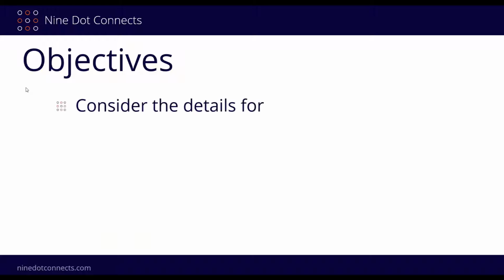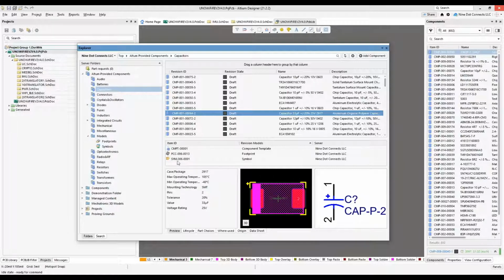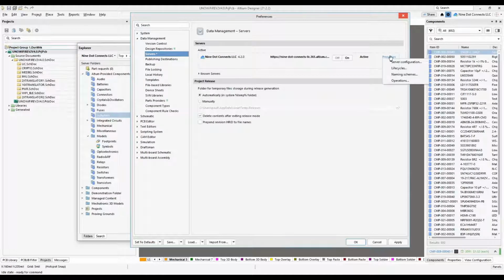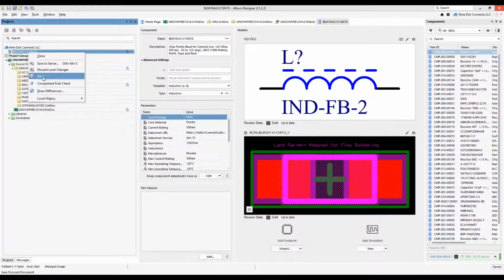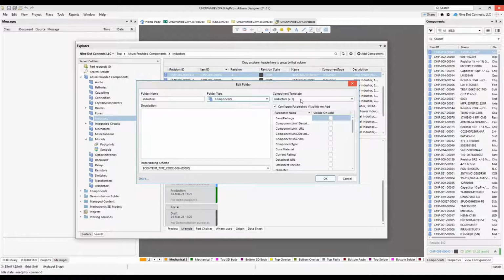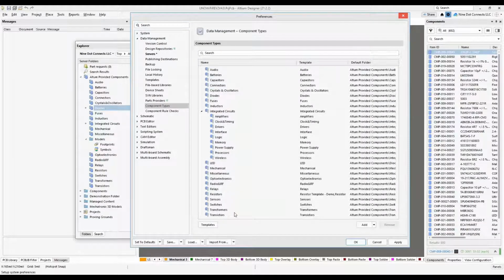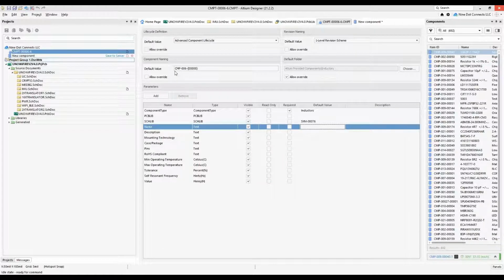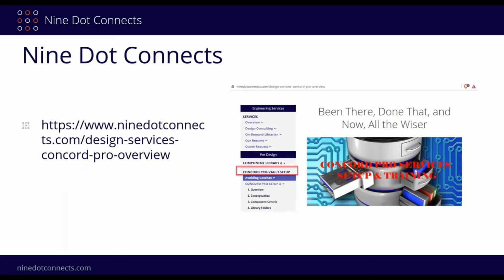6 Considerations for Getting Started with Altium 365 and Concord Pro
We at Nine Dot Connects are elated that Altium offers and promotes products such as Concord Pro and Altium 365. In doing so, they call attention to an important topic, long ignored by most engineering groups - Library Management.

These are indeed powerful tools, but they require a proper configuration. Since both are revision control systems, once put in motion, there is no turning back. Careful planning is required to ensure initial decisions do not later hinder the workflow.

This webinar will introduce you to 6 critical considerations while setting up Concord Pro or Altium 365:

• Revision Schemes
• Life Cycle Schemes
• Folder Structure
• Unique IDs
• Component Types
• Permissions